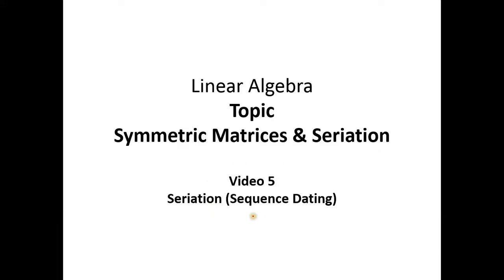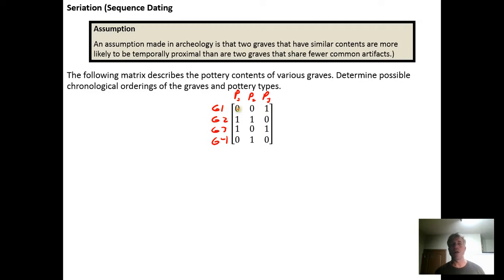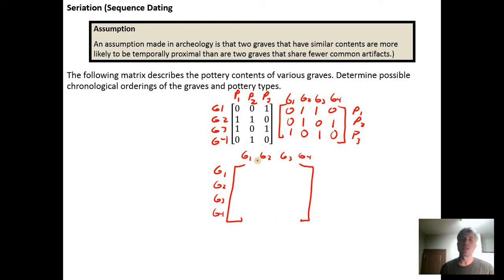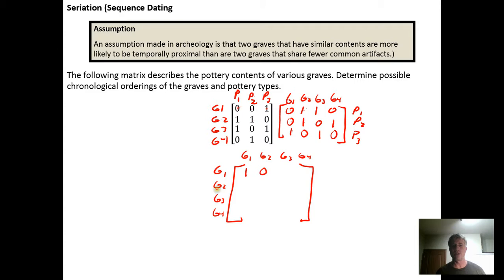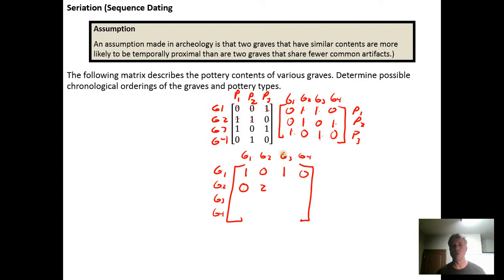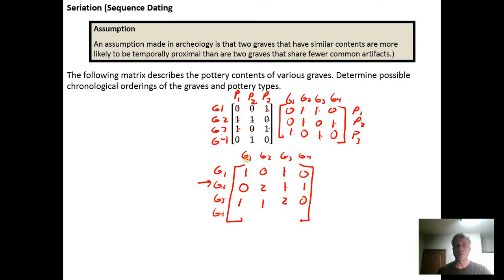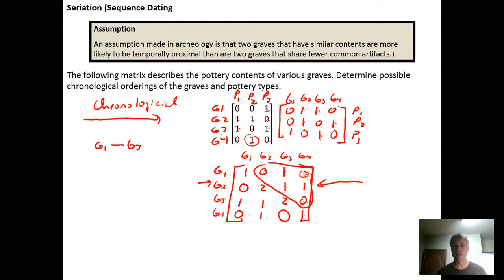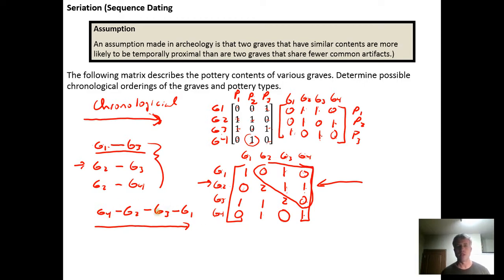Sequence Dating (Seriation)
In this video, we go look at how to use matrices to perform sequence dating, or seriation.